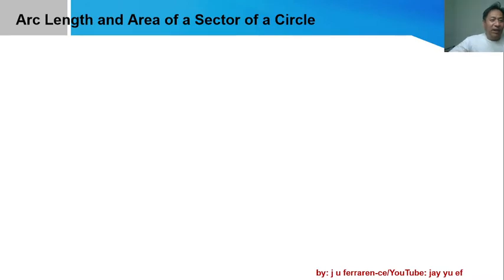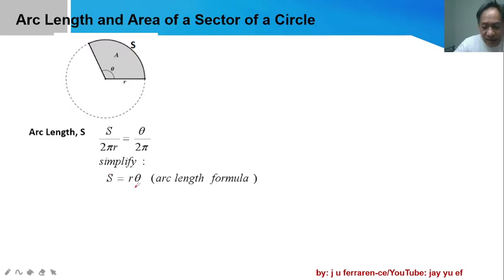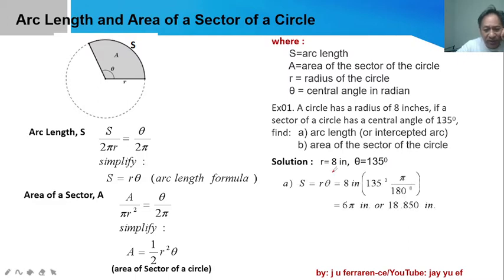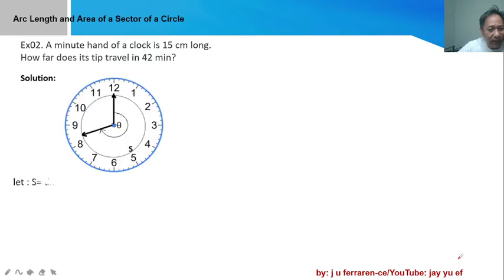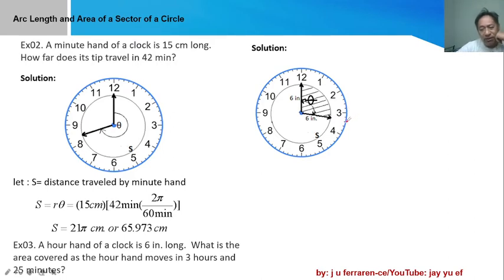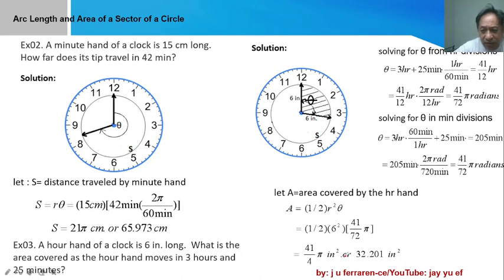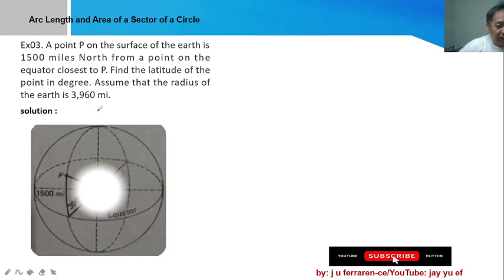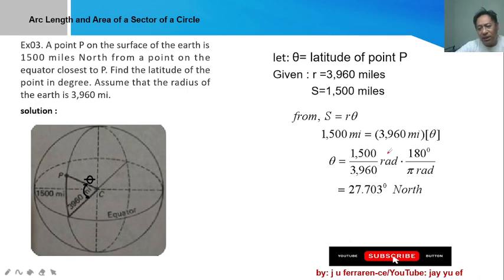Arc Length & Area of a Sector of a Circle